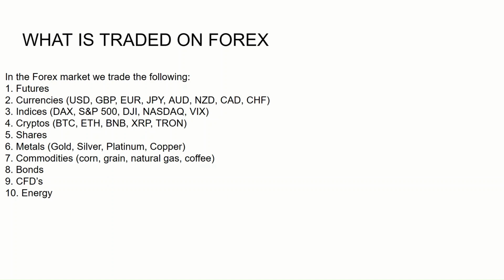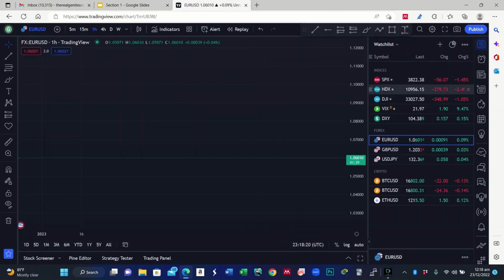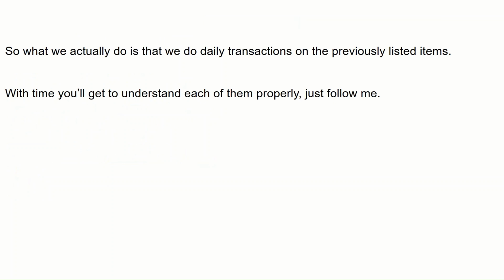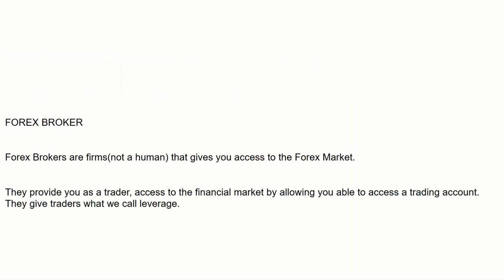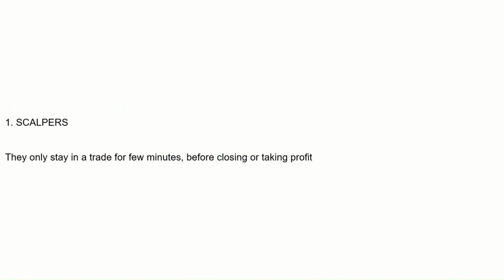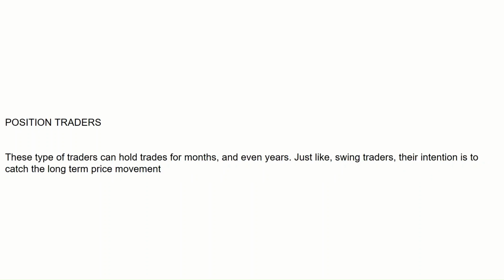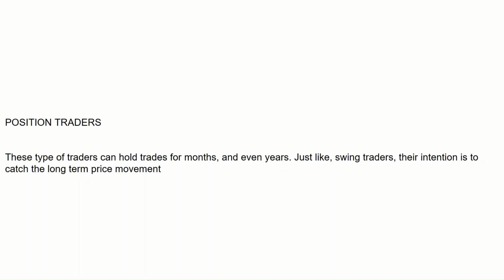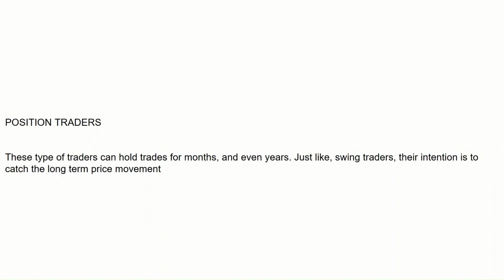FOREX FOR BEGINNERS. SECTION 1.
Your support means the world to me, and I can't wait to help you master the forex market together! Let's grow and succeed together.